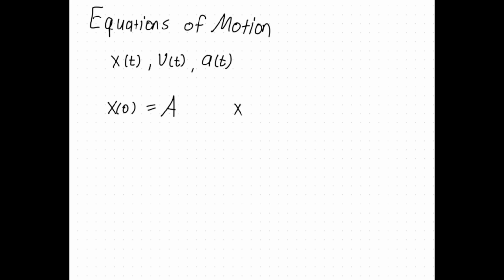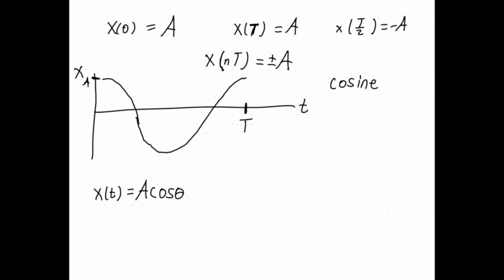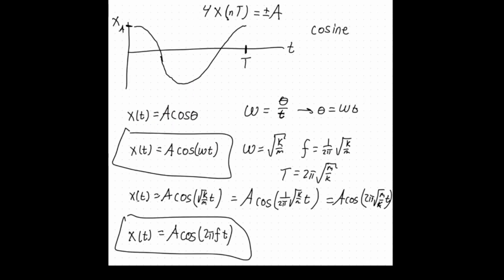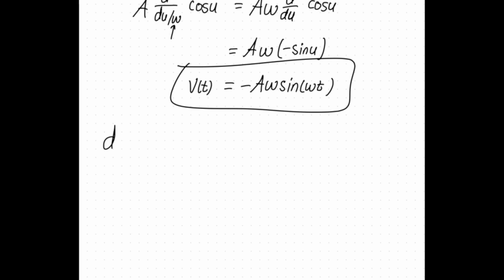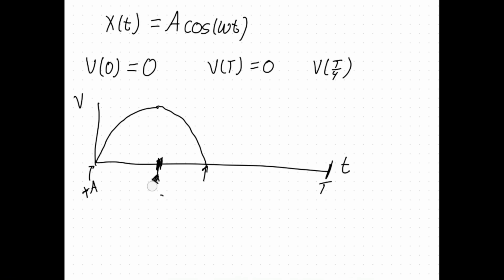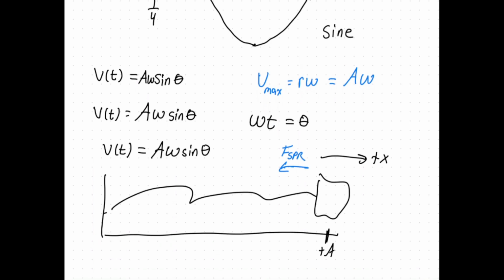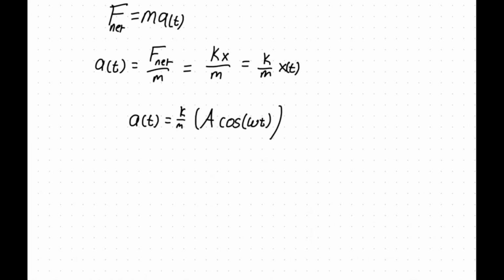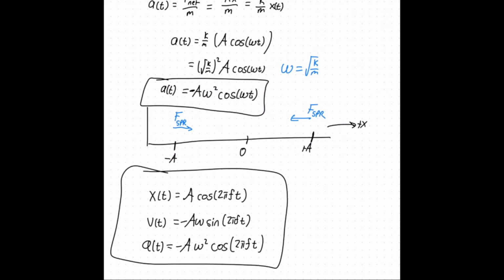AP Physics - Harmonic Oscillators 3 (Equations of Motion)